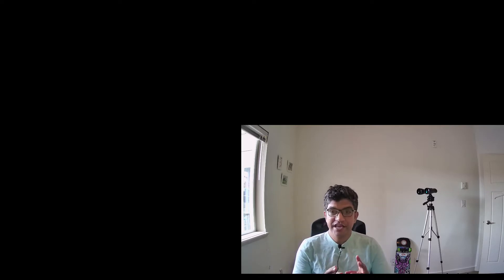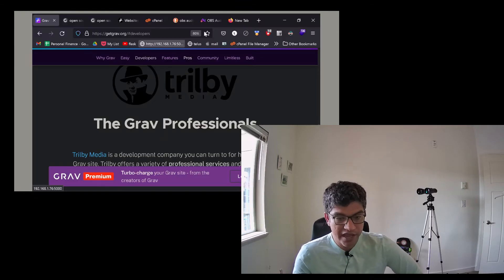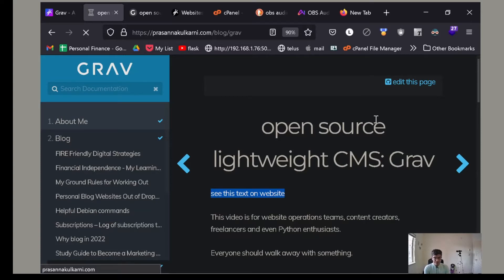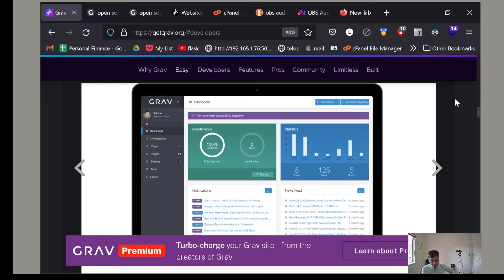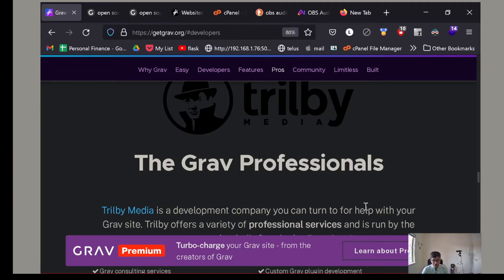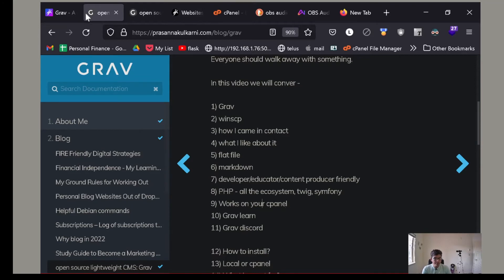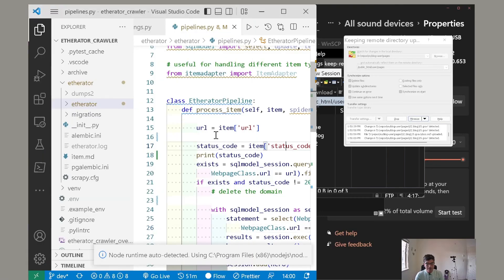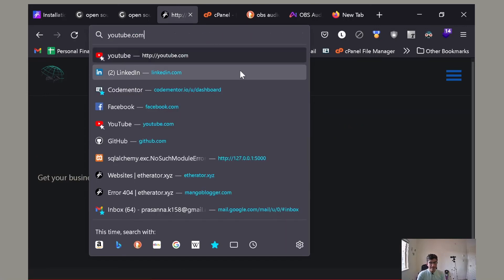Grav Introduction - Modern Flat File CMS - No Database!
Grav is a modern flat file CMS (No database, folder based!), that you are just going to love.

Because of its simplicity and extensibility it will fit just nicely into workflows of content creators, freelacer website developers and business websites!